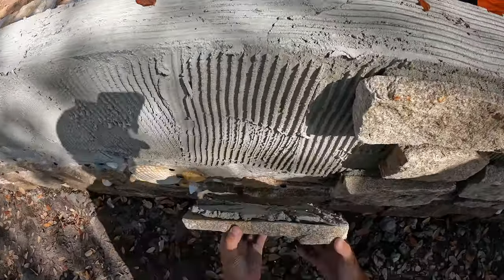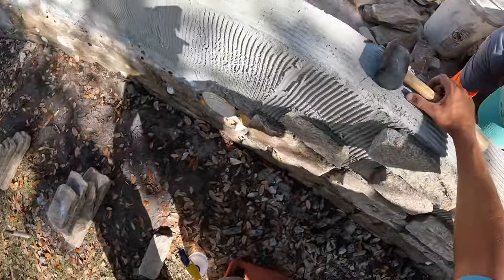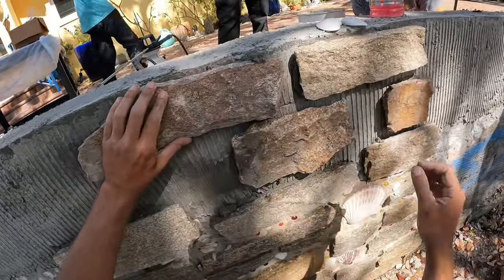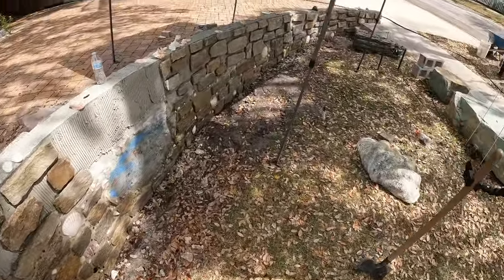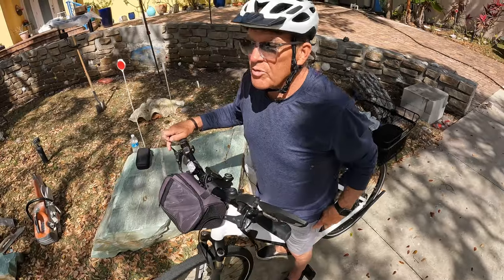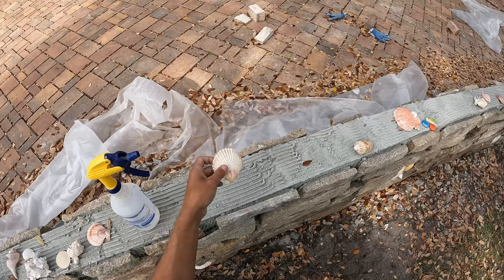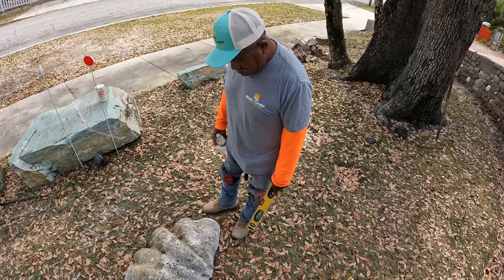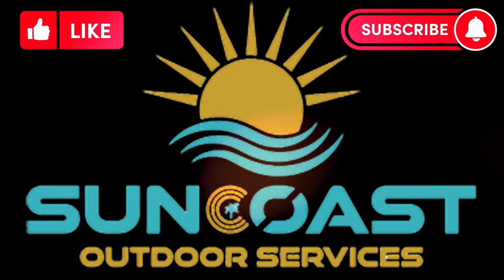INSTALLING VENEER STONE ON CURVED WALL!!!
In this video the crew will be installing veneer stone on the curved concrete wall we recently formed & poured. We don't normally do veneer stone projects so this was a fun change of pace for the guys!